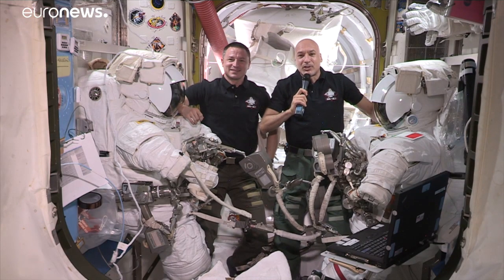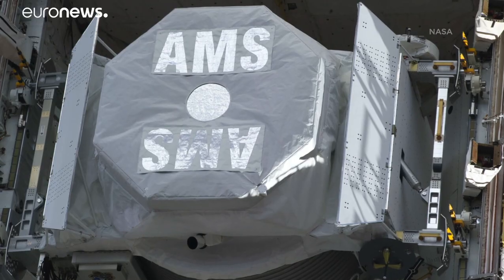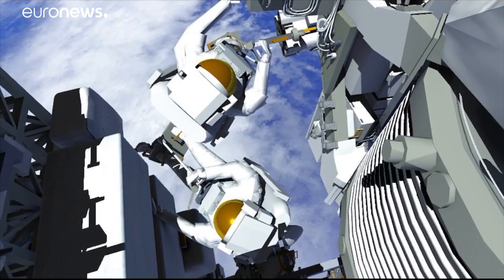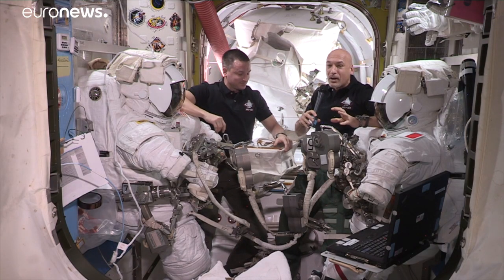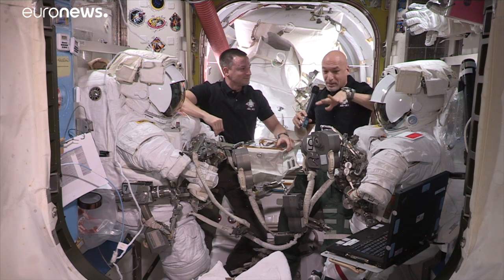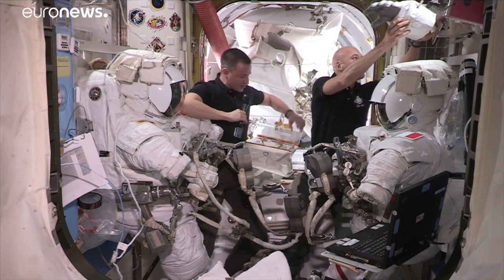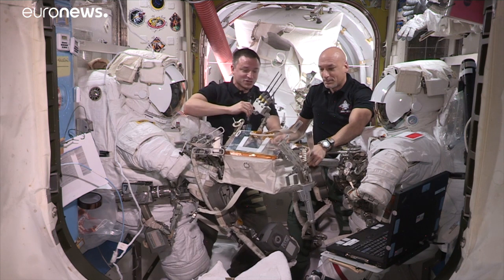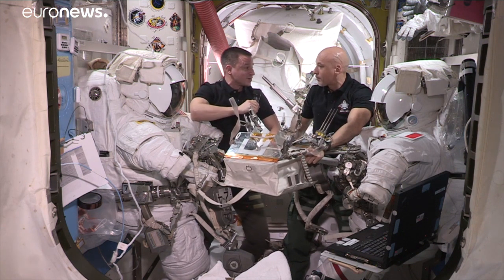Open-heart surgery in space